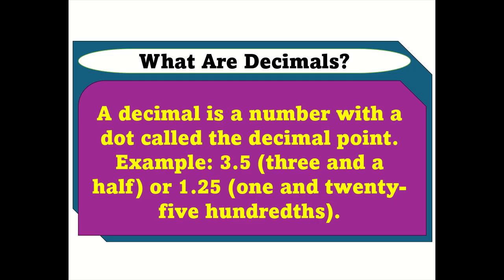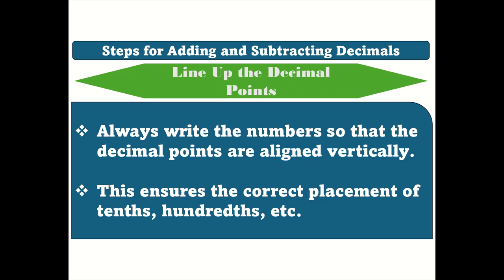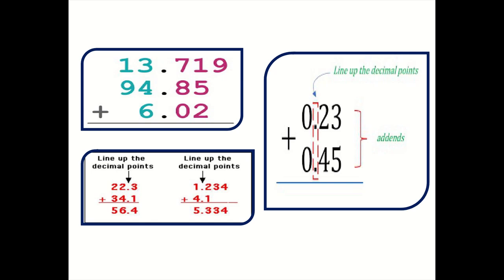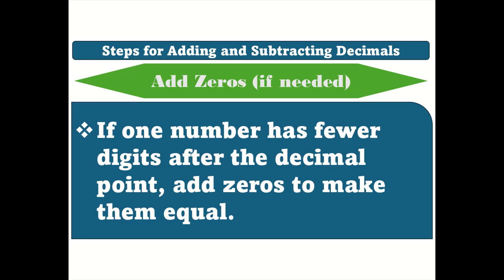"Mastering Addition & Subtraction of Decimals | Fun & Easy Math for Kids!"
Discover the fun and easy way to master Addition and Subtraction of Decimals! 🌟 This video is specially designed for primary school students to help them understand how to add and subtract decimal numbers step by step. Learn why aligning decimal points is important, how to handle numbers with different decimal places, and see real-life examples like shopping and measuring.

Whether it's adding prices or subtracting lengths, this video simplifies it all with colorful visuals and relatable examples to make learning enjoyable. Perfect for kids, parents, and teachers looking for clear and engaging explanations. Start your decimal adventure now and become a math superstar! 🌟